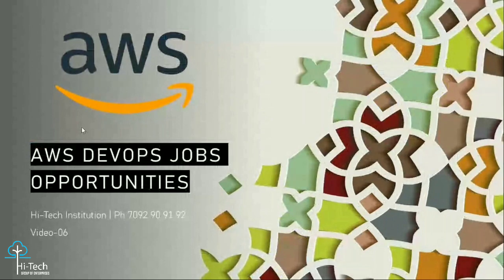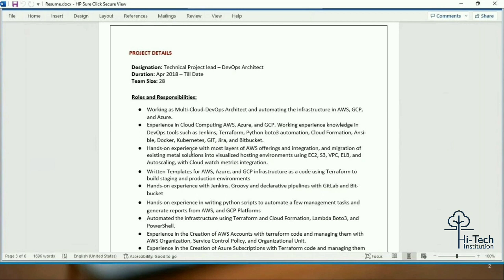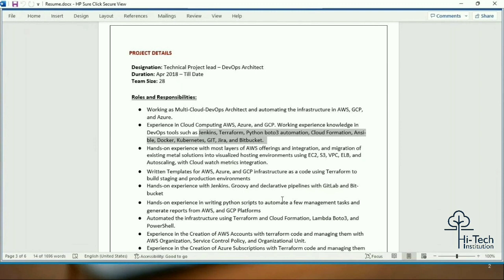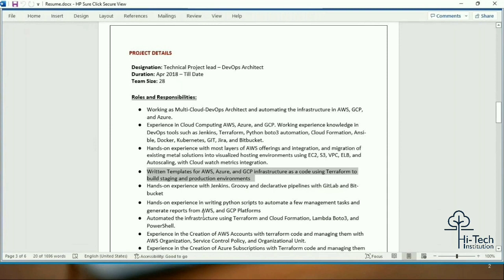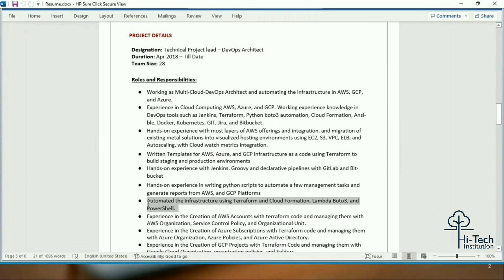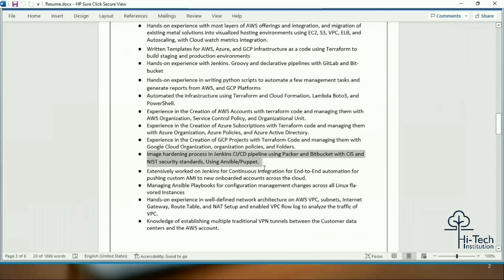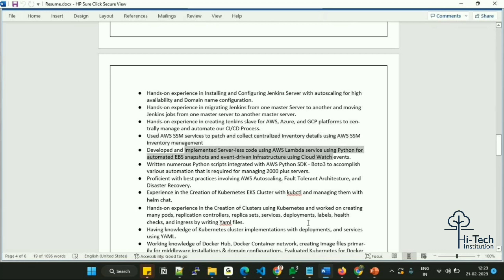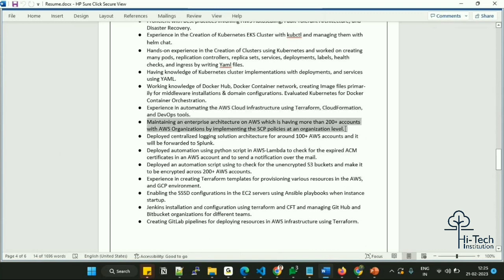AWS Resume Preparation | AWS Cloud engineer roles and responsibilities | AWS job opportunities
To get 50% offer on Videos and other datas whats app to 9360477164

aws job opportunities,
cloud engineer job description,
cloud engineer roles and responsibilities,
how to get aws job,
how to build aws resume,
how to build aws profile,
cloud engineer salary,
building the profile for aws cloud engineer role,
how to get aws job with no experience,
how to become aws solution architect,
AWS devops Engineers Job oppertunity,
devops jobs,
cloud engineer skills,
aws career path,
how to get aws certified solutions architect,
cloud engineer responsibilities,
AWS sample Resumes,
AWS resume preparation,
AWS resumes,
Devops Resumes,